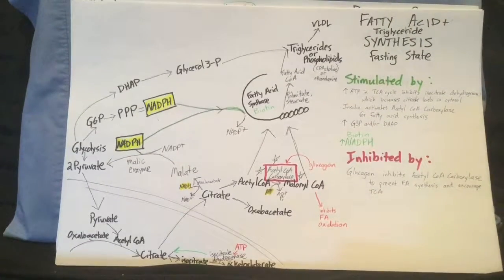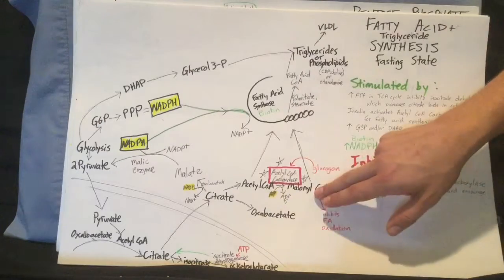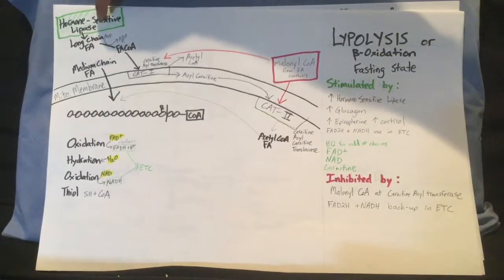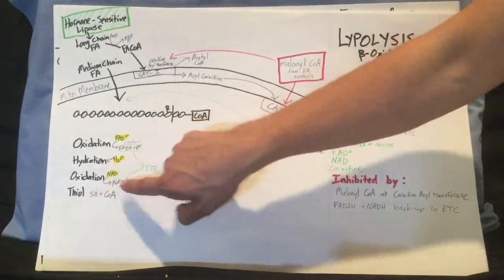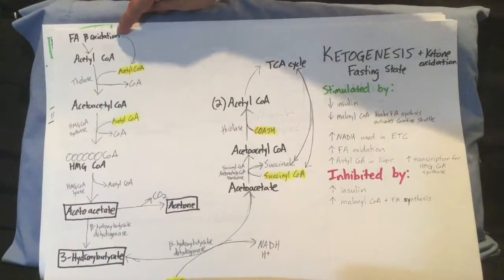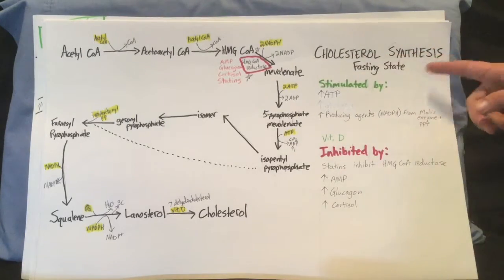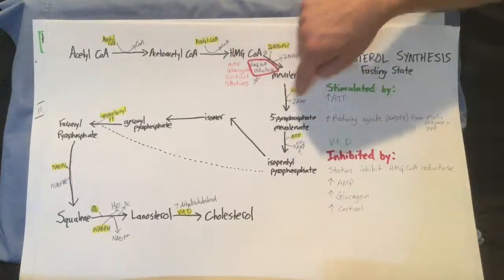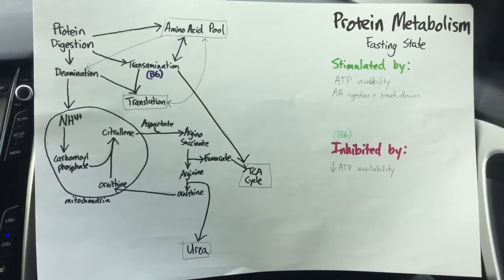Biochem project part 3